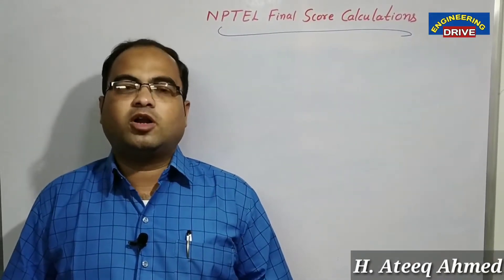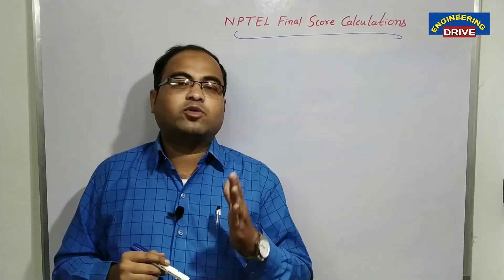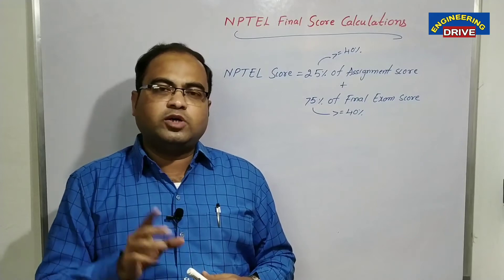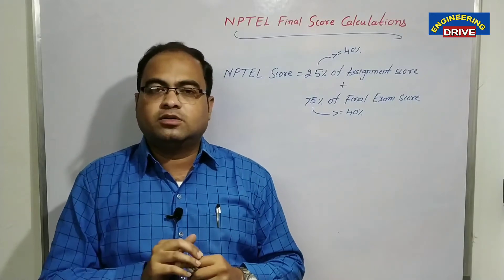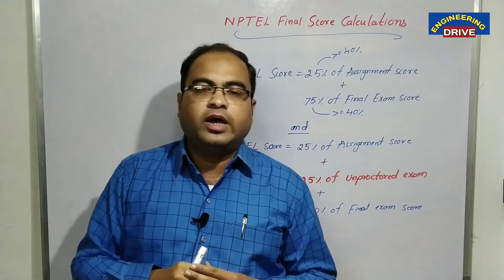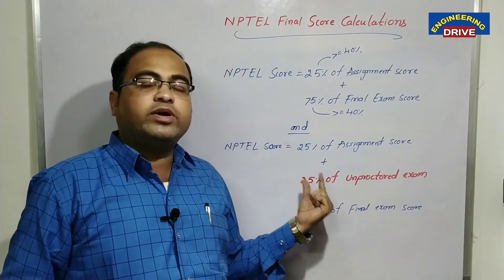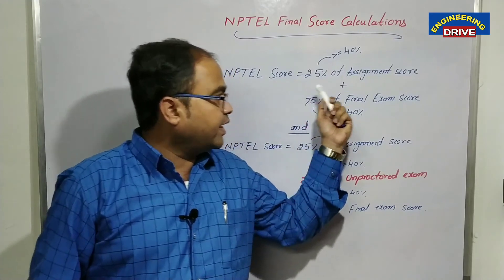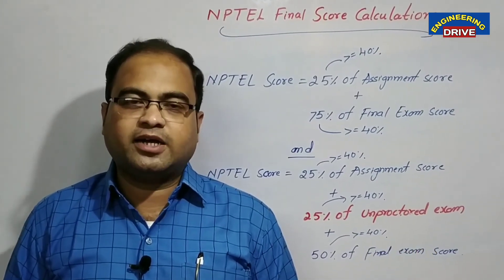How NPTEL Calculates Final Marks ?